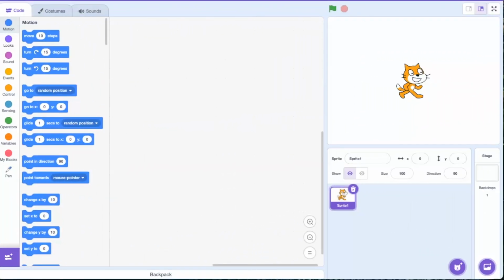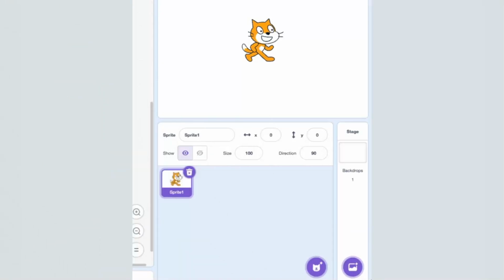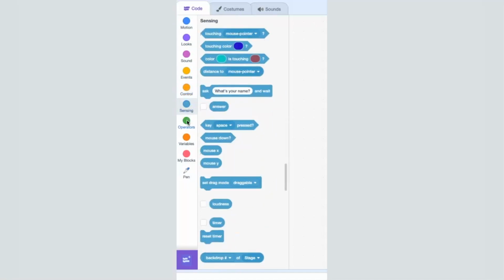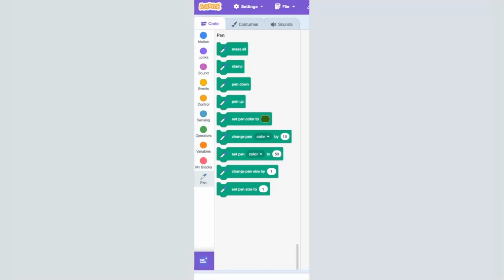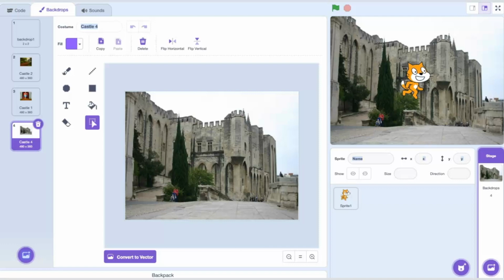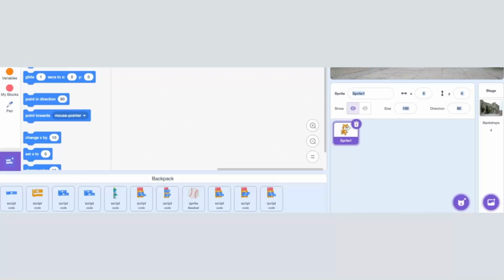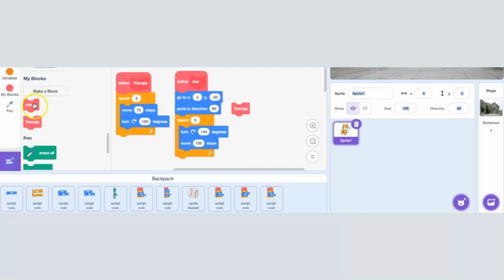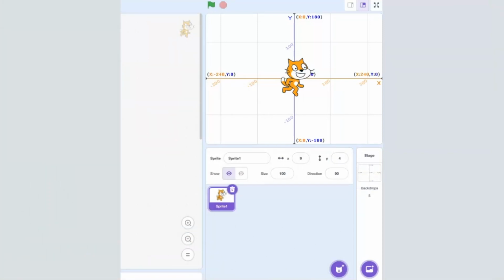The Scratch Workspace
This video was created for a project in EDEL 544 (Introduction to Emerging Technologies) at the University of Alberta.